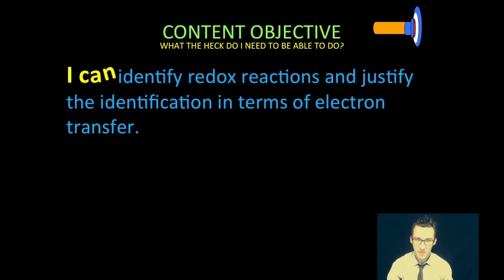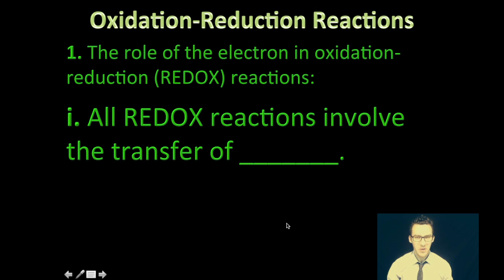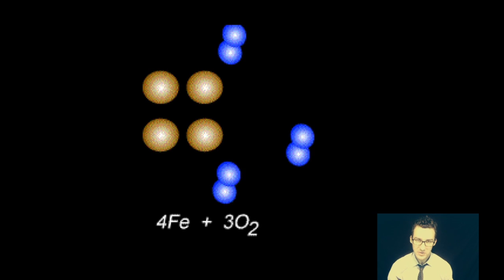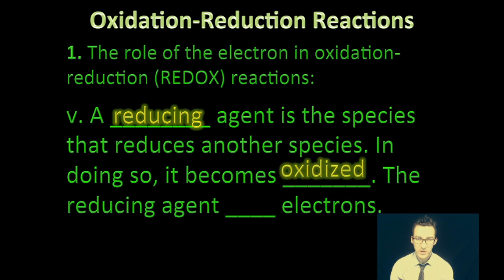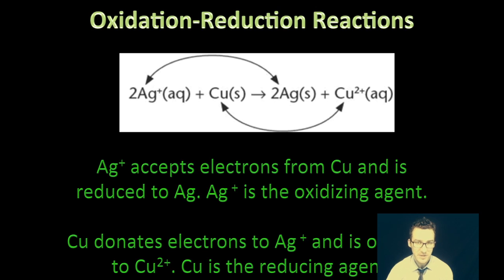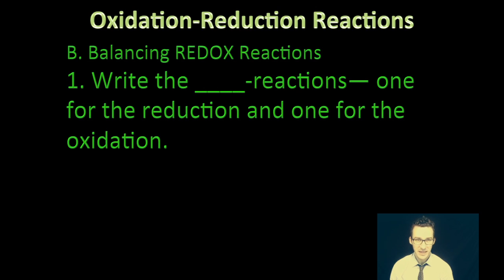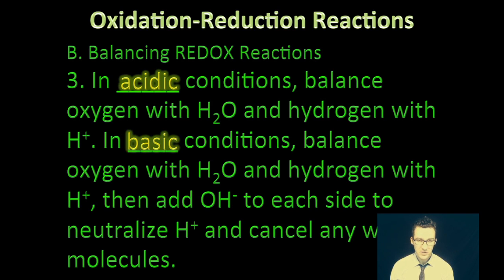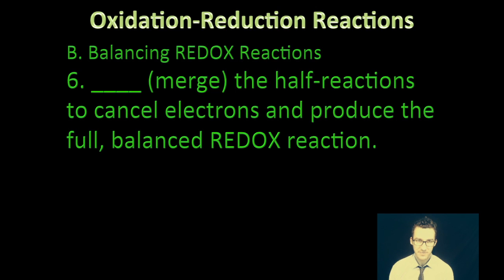AP CHEM Unit 3 Pages 1-2 Notes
This video is about AP CHEM Unit 3 Pages 1-2 Notes